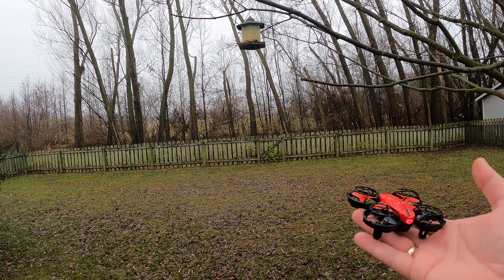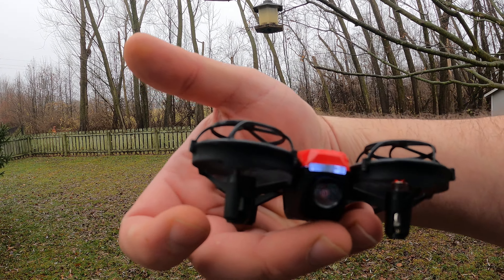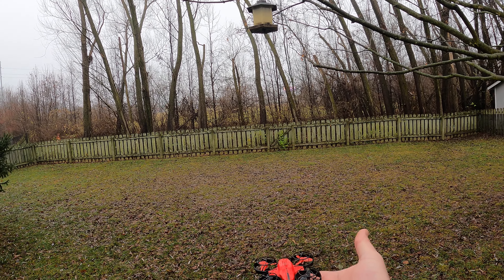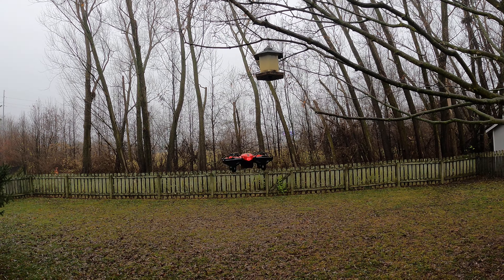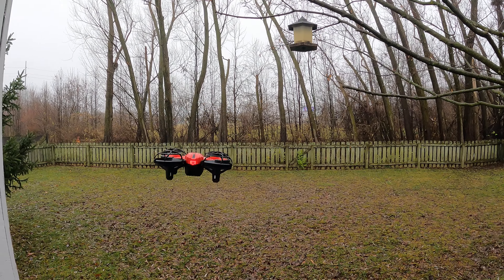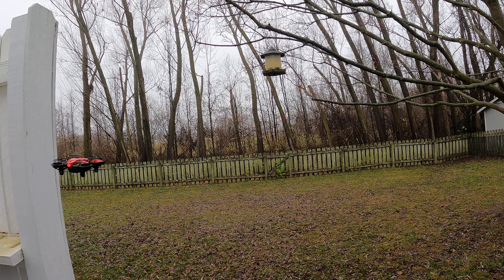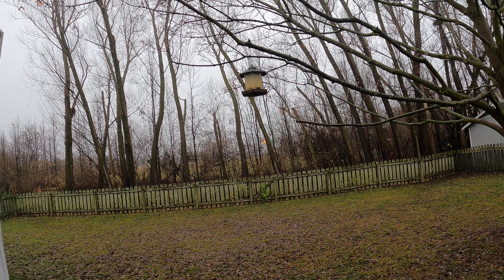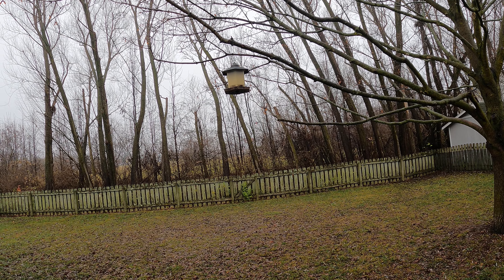HOLY STONE HS420. Great Mini Drone With A Camera! Recent Released holystone drone minidrone HS420